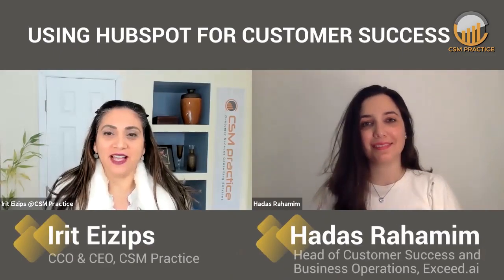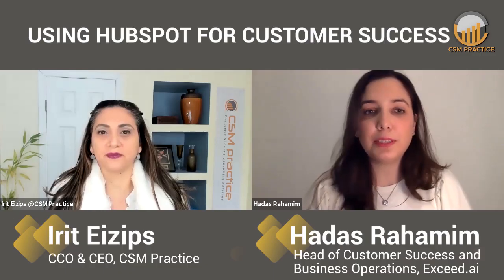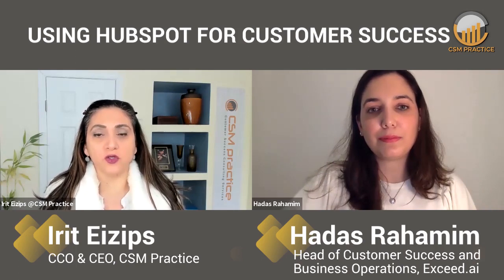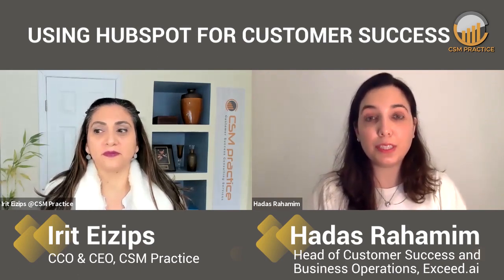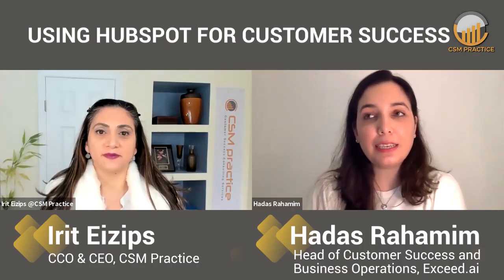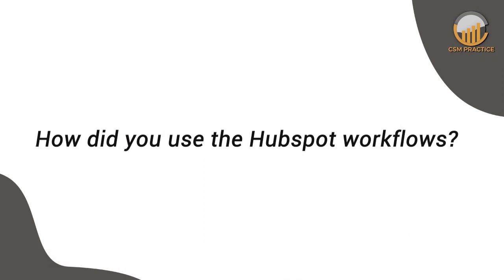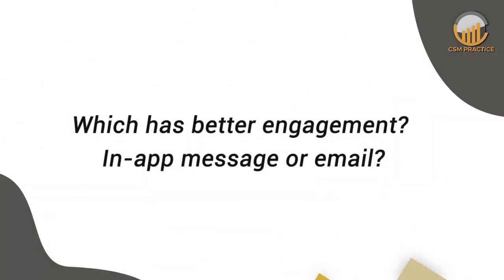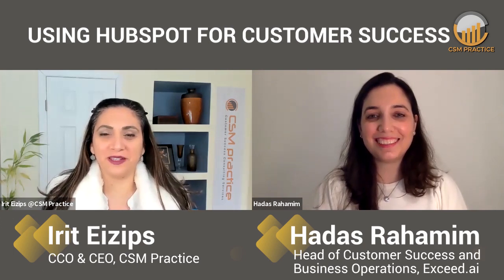How to Use HUBSPOT for CUSTOMER SUCCESS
Investing in Customer Success Software like HubSpot can be one of the most remarkable decisions you make in your customer success journey.

Companies use Customer Success Software to streamline customer success operations, foster relationships with customers, monitor key performance indicators, and identify potential issues and opportunities.

Currently, HubSpot is one of the most preferred software in Customer Success as it provides high-level automation and personalization opportunities that enable customer success teams to effectively engage with customers.

HubSpot is also one of the most frequently used CRM software that helps in monitoring leads and their current statuses, automating workflows, creating templates, and managing and summarizing meetings.

In this episode, Hadas Rahamim, Head of Customer Success and Business Operations at Exceed.ai, discusses the advantage of using HubSpot as a Customer Success Management Platform.

Hadas created a HubSpot pipeline for each stage of the customer journey in order to achieve visibility and transparency for herself and their executives. HubSpot, according to Hadas, provides the opportunity to define what is required, as well as the regional automation you would like to put in place.

How can you fully leverage HubSpot for Customer Success? What are the advantages of utilizing HubSpot?

00:00   Intro
00:46   Managing Customer Lifecycle
03:49   Customer Success Tools
06:14   Customer Success Solution
07:00   Leveraging HubSpot
07:44   Managing Upsells and Renewals
10:58   Using HubSpot for Workflows
11:29   Other Functions of HubSpot

⏬ DOWNLOAD THE SLIDES: For the list of Customer Success tools Hadas mentioned in the video, download the full list with links and her presentation slides here:

Here are some bonus resources for you!

Assess your customer success technology needs with the help of the Customer Success System Assessment. Download the assessment now!

Whenever you’re ready... here are 3 ways I can help you build, optimize or scale your customer success practice:

1. Grab a free copy of our Customer Success templates and infographics
We’ve created a resource library for you to gain easy access to best practices and benchmark data.

3. Work with our team privately
If you are an executive working for a tech company, and you would like to work with our team to take your go-to-market growth strategy from ordinary to extraordinary using customer success methodologies … Just submit the 'Contact Us' form … let us know what are the key challenges you have working with clients, what you’d like us to work on together, and we’ll send you more details.

LEARN MORE ABOUT CUSTOMER SUCCESS
with these free resources: